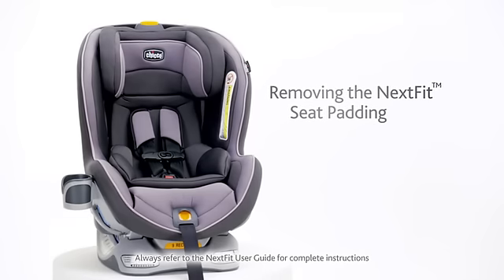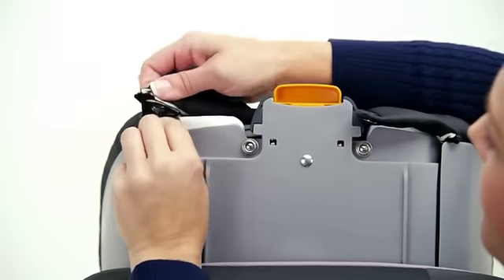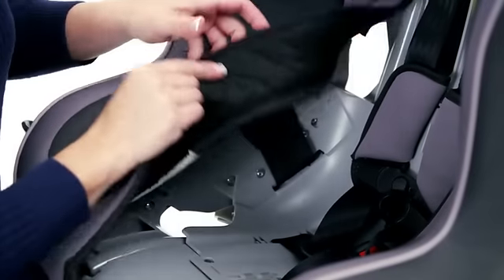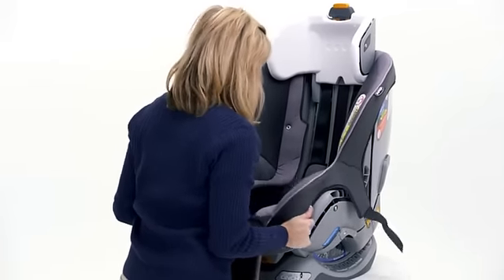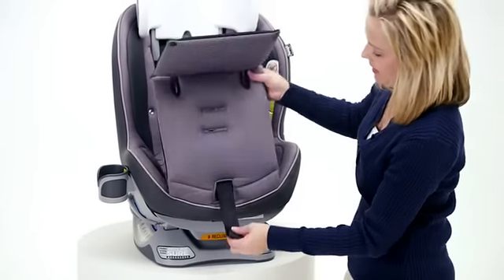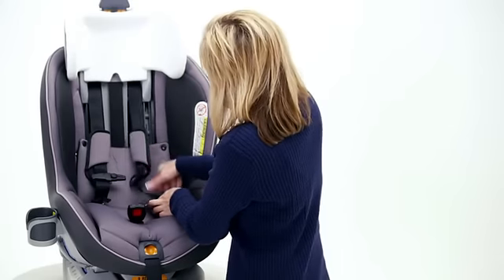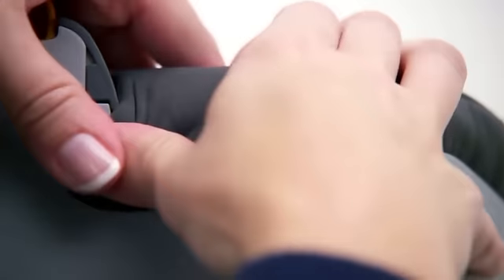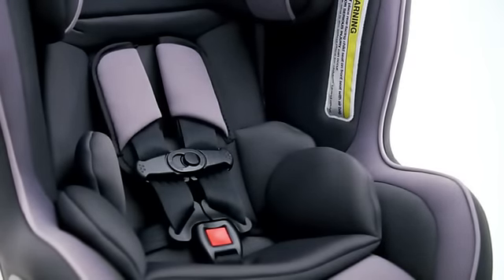Chicco NextFit User Guide : Removing the Fabrics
Learn how to remove the fabrics from the Chicco NextFit Convertible Car Seat.